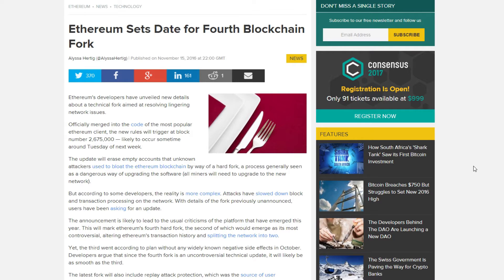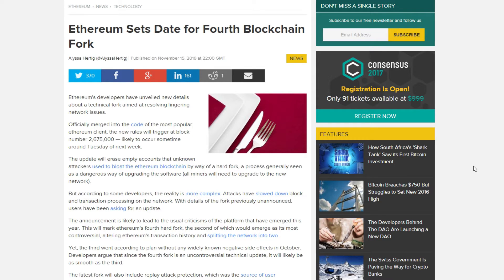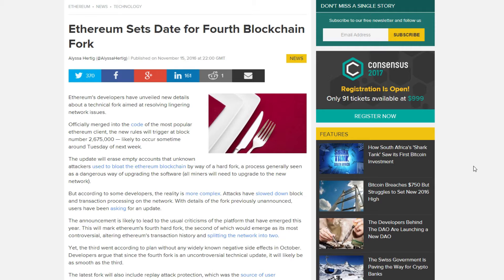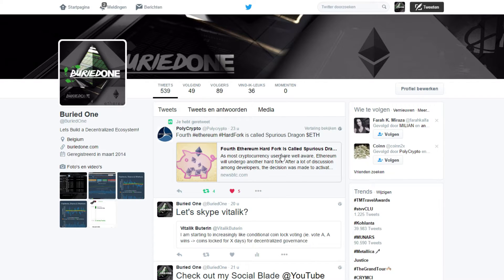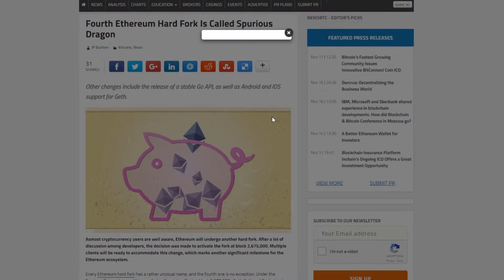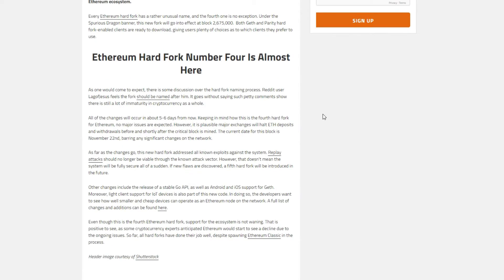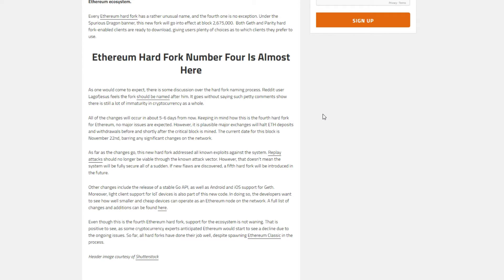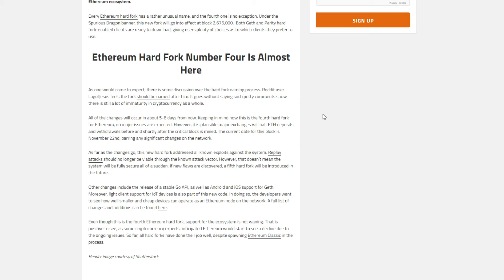Fourth Ethereum Hard Fork 'Spurious Dragon' Explained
The Fourth Ethereum Hard Fork is probably the second last hard fork that will occur, the fifth would fix the remaining problems. But for now i will explain the 4th to you all in this video. Enjoy!